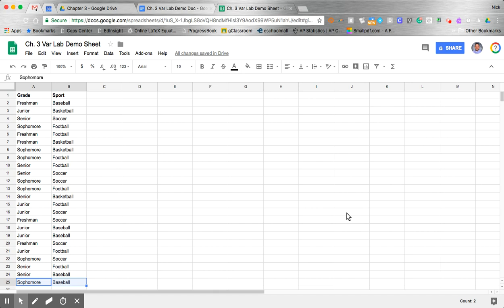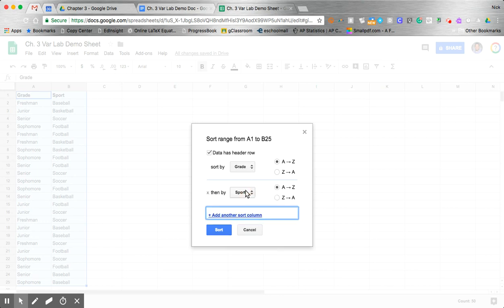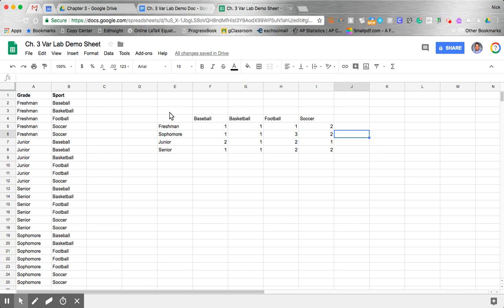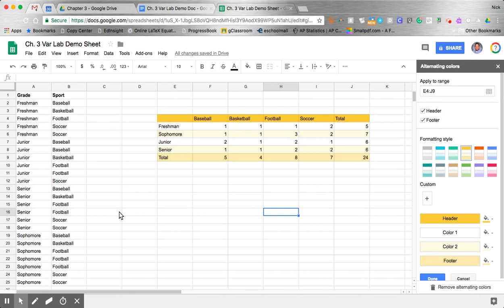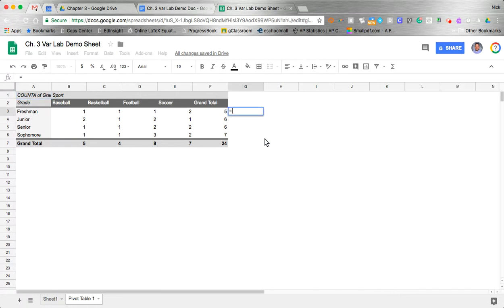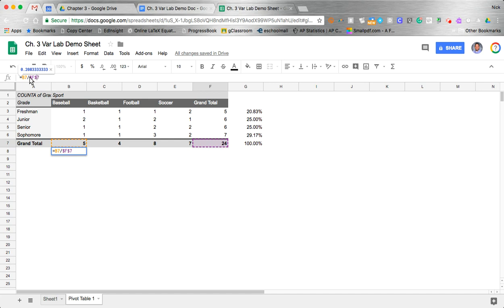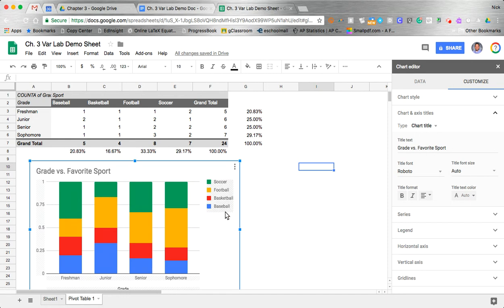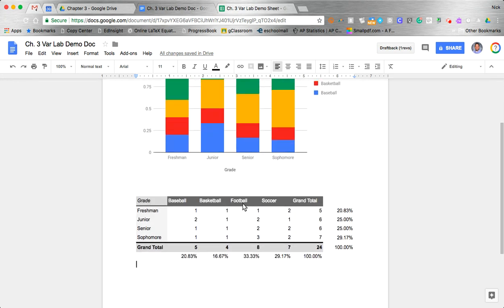Ch 3 - Categorical Vars Lab How-to